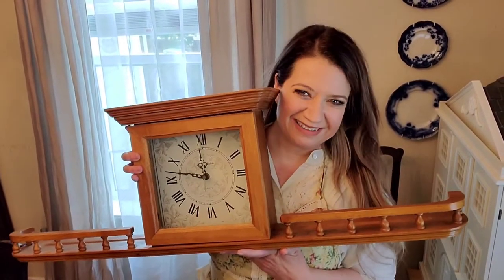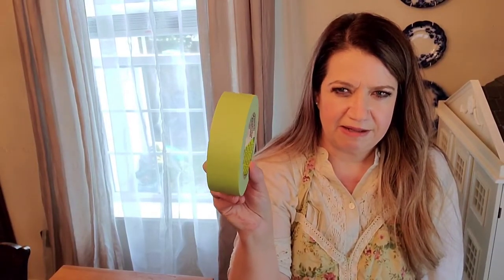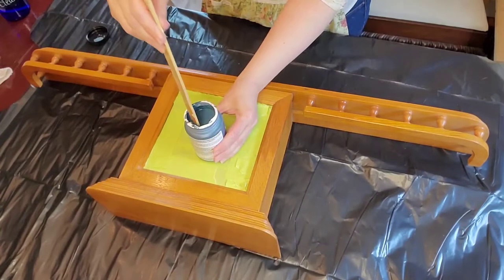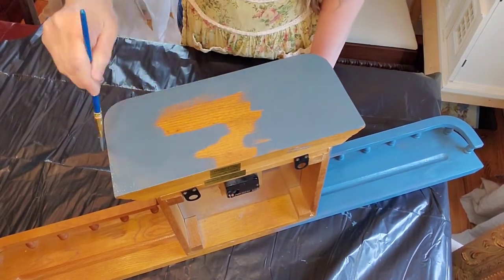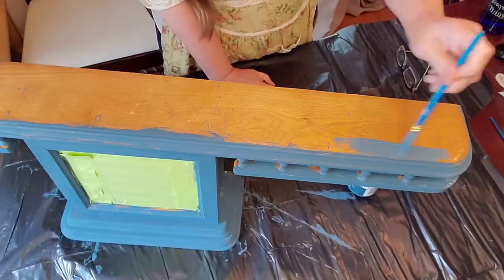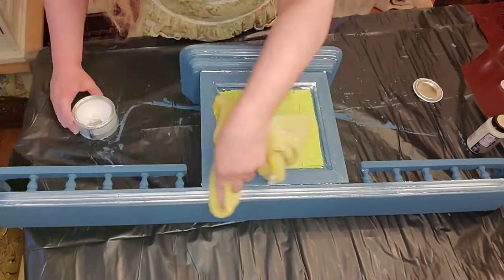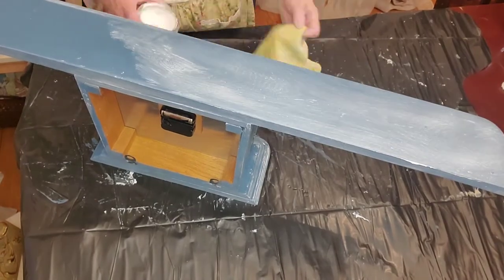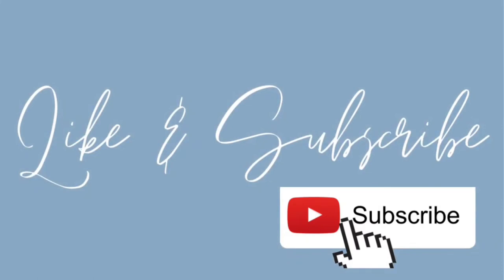How to Paint a Vintage Clock | DIY for Repurposing | Upcycling Old Clock | Chalk Paint DIY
Today, I'm sharing how to paint a vintage clock with Folk Art Chalk Paint and Annie Sloan white wax. This clock was found at Goodwill for under $30. I transformed it to look rustic. It is a perfect addition to my dining room makeover.

A blog post sharing the instructions and supply list on how to paint a vintage clock

I'm dedicating this video to my Aunt Mary, who passed away recently. I will never forget you.